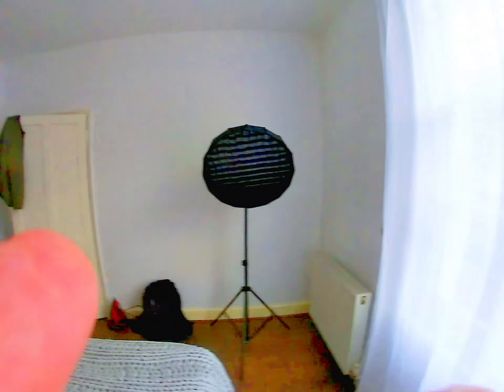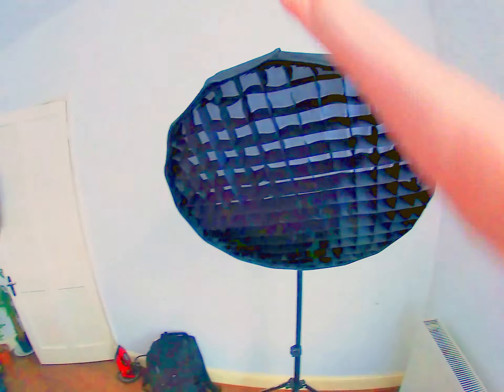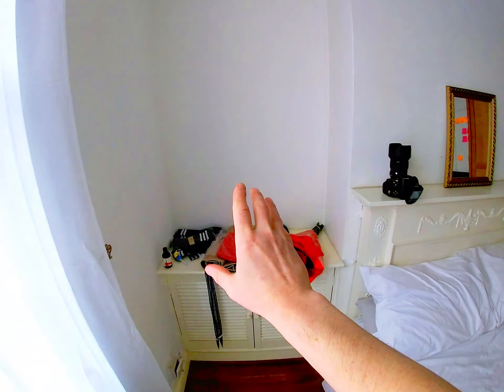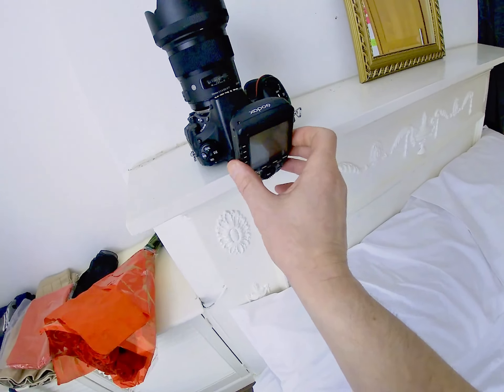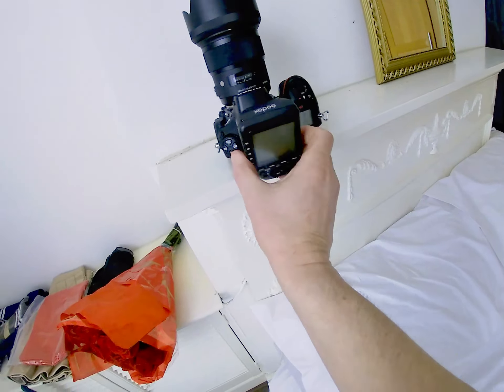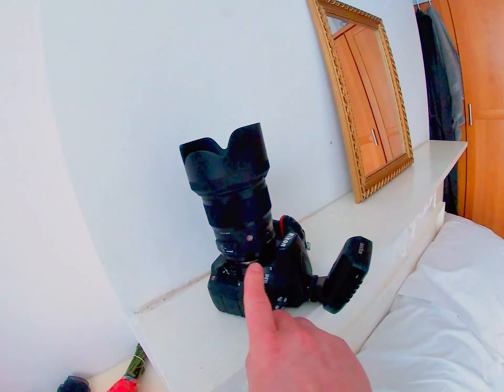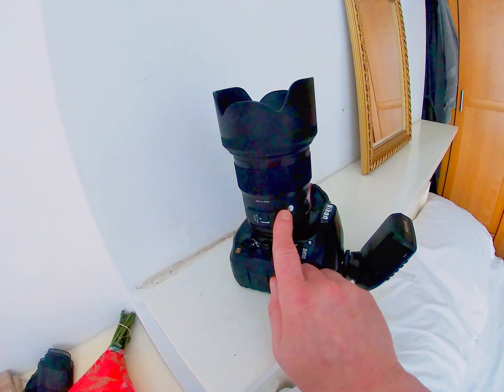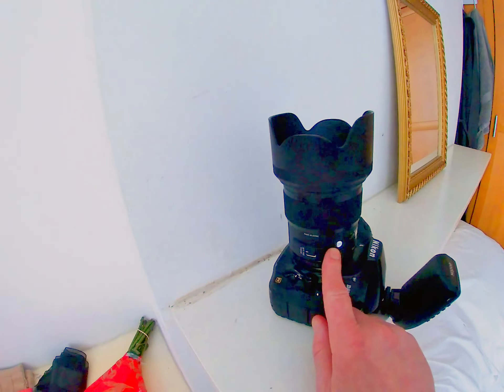Mistakes You Make As A New You Tuber - Valentines Day Boudoir Photoshoot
This is my first photoshoot in preparation for flying out to Philippines and beginning my SE Asia tour which will encompass a travel blog as well as showcase the photoshoots that I will be doing.
This is a boudoir/ lingerie/ cosplay photoshoot that has now been published in 4 different online magazines.
I used the Nikon D810 with a Sigma 50mm f1.4 ART class and a Godex 300 Pro flash head with a collapsible Lencarta beauty dish.
You can find my images and short videos on Tik Tok @Momann and Instagram @Voodoo_Shotz not to mention all the other sites Tumblr, Facebook, Twitter, Onlyfans.